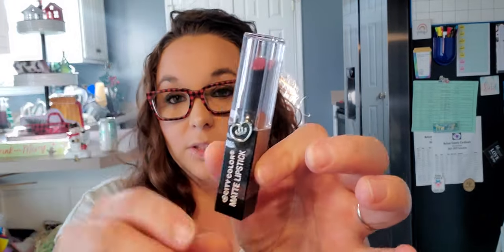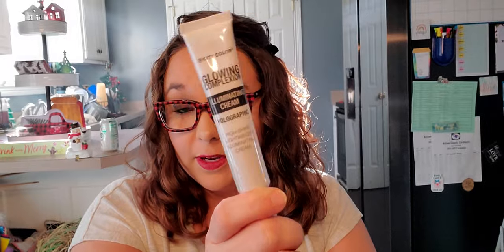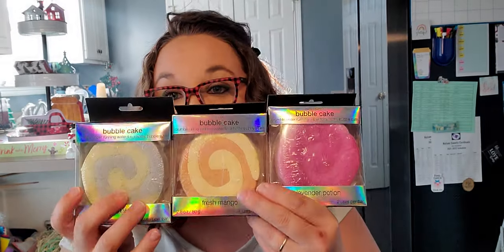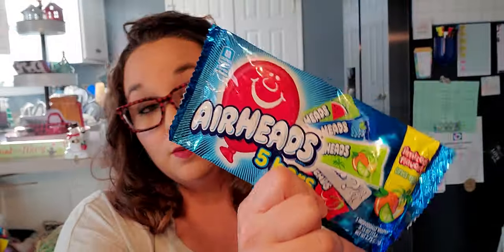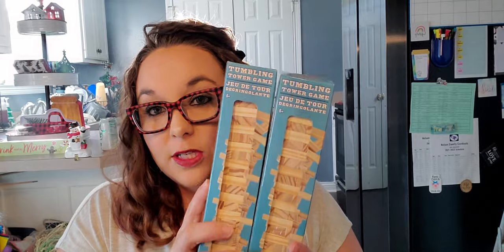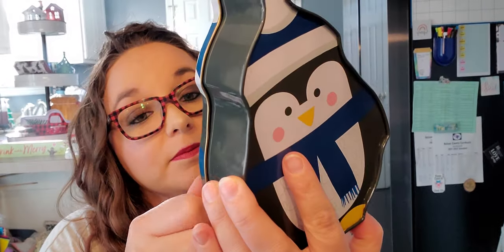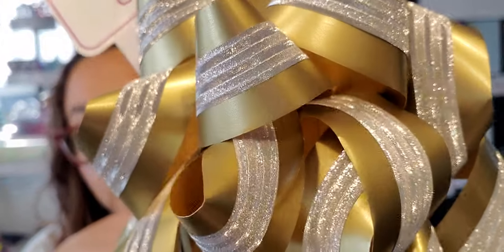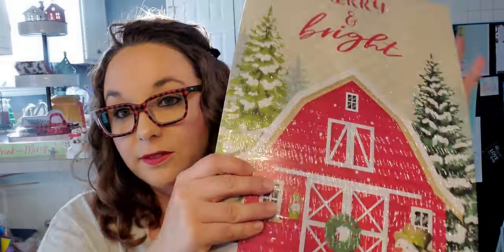Fun Dollar Tree Haul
fetch- Shop anywhere. Snap every receipt. 🎉 Sign up for Fetch with my code "BWJU8C" and get 2,000 points when you snap your first receipt